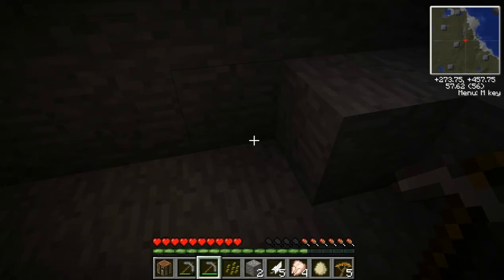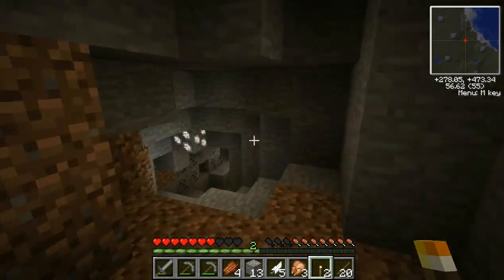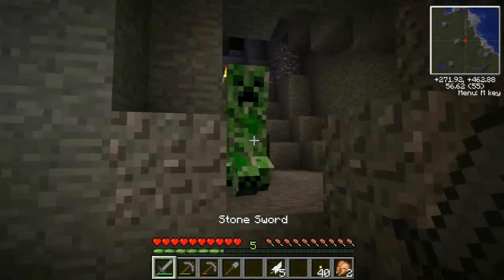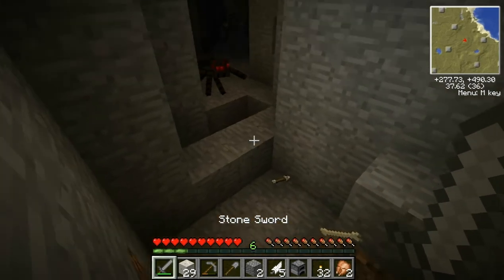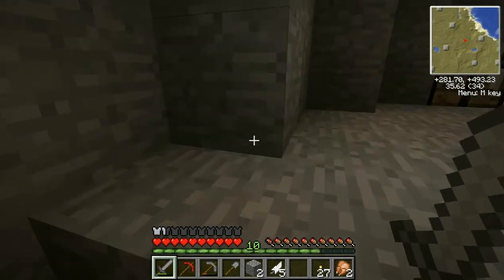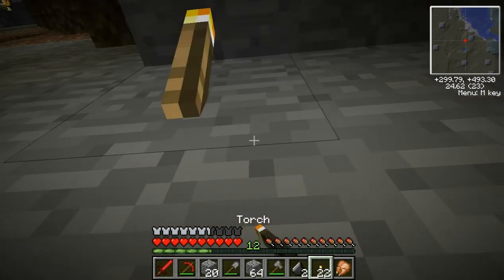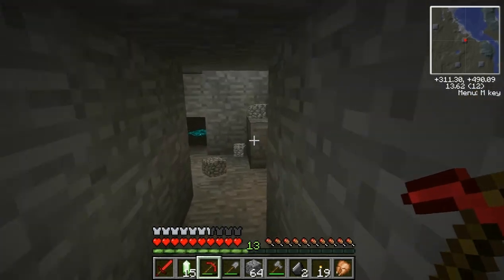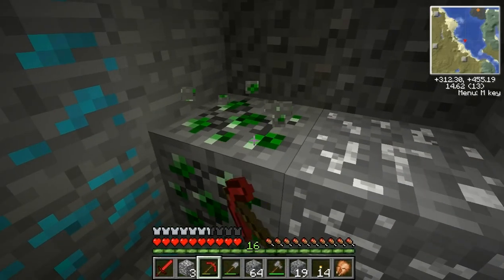Minecraft Let's Play FTB Ultimate Ep. 1 Getting Started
New Minecraft Let's Play series! Follow along as I try out over 90 Minecraft mods, get blown up by creepers repeatedly and eat a lot of cows.